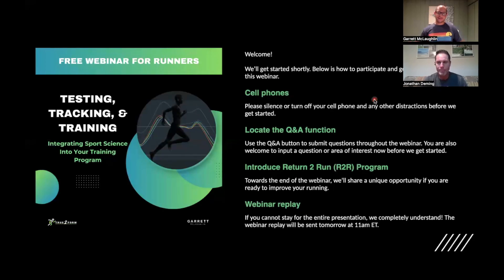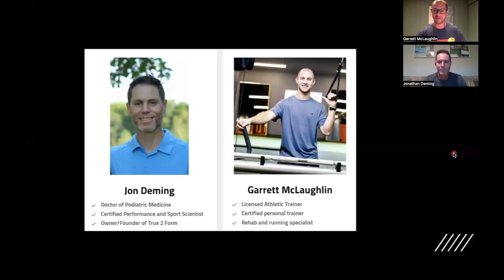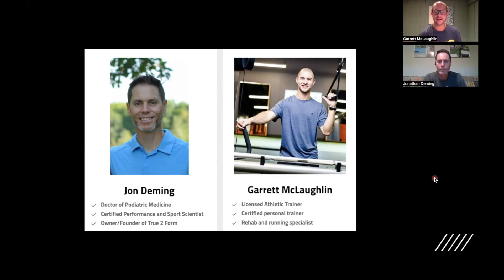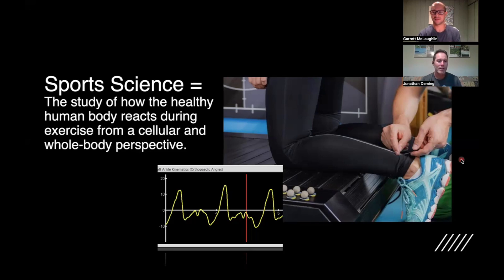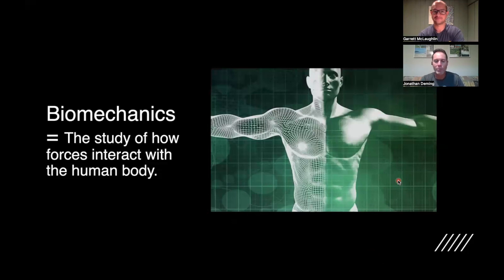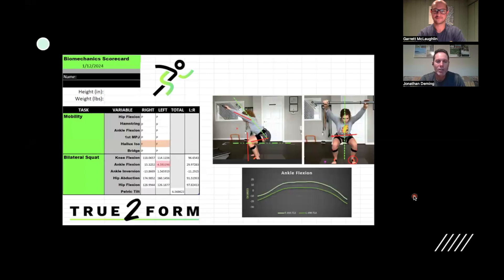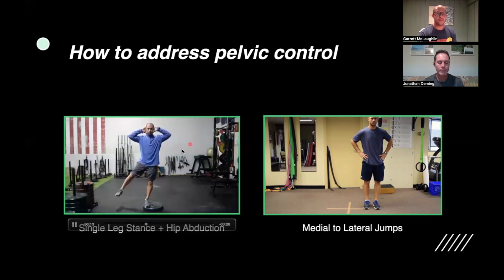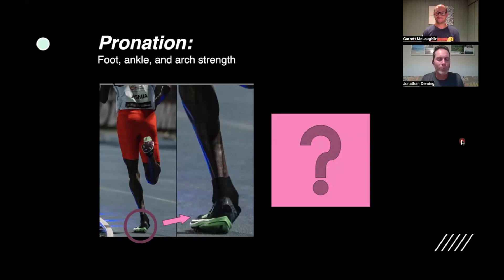Testing, Tracking, & Training Webinar Replay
Do you want to recover from a running-related injury, improve running form, and/or improve performance? If so, you’ll really benefit from this recent webinar with local Sports Scientist and Podiatrist, Dr. Deming (True2Form), on “Testing, Tracking, & Training: How to Integrate Sports Science Into Your Training Program.”

Over the last few months, Dr. Deming and I have created a unique Return to Run (R2R) Program that helps runners take their running to the next level. Following an in-depth 3D running analysis & testing, runners receive an 8-week training program to address poor running mechanics, build strength & power, and reduce the likelihood of injury. With 60-70% of runners getting injured each year and many struggling to gain momentum as they get older, utilizing sports science can help increase long-term results.

Are YOU ready to take your running to the next level?

In this webinar replay, what you'll learn is...
1. What does a 3D running & biomechanics evaluation look like?
2. What kind of running form data can be collected and why that matters for every runner?
3. How to maximize your training plan and address poor movement patterns (pelvic drop & foot overpronation) to run faster, stronger, & longer, while reducing your risk of injury
4. And much, much more

If you’re local to Kalamazoo, Michigan and want to learn more about the Return to Run (R2R) Program, let’s schedule a phone consultation to talk more. Your best running is still ahead of you!

In addition to regularly putting out content, Garrett works with runners and active adults in Kalamazoo, Michigan as well as remotely within his online coaching program.